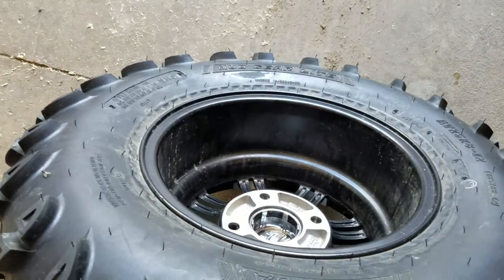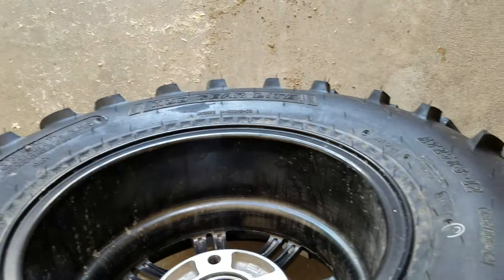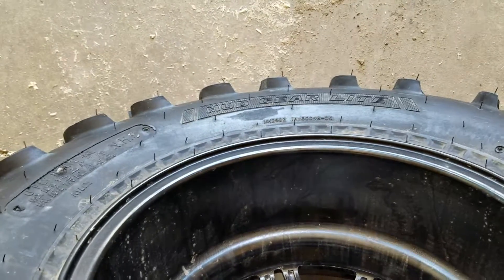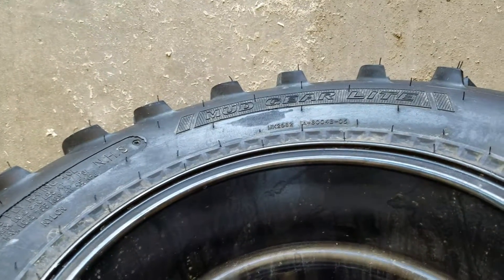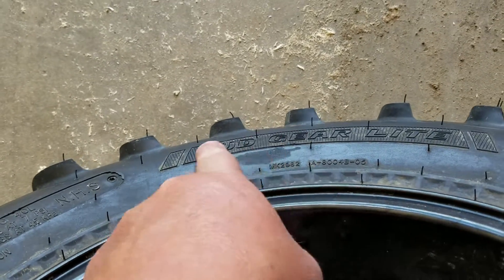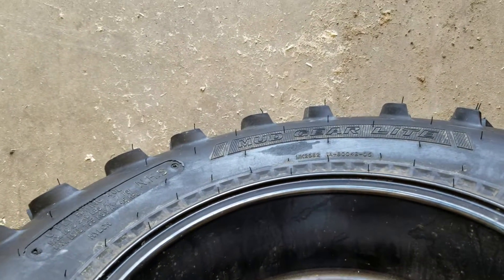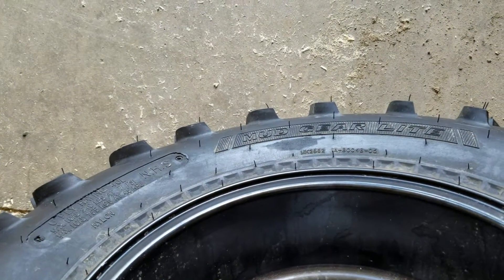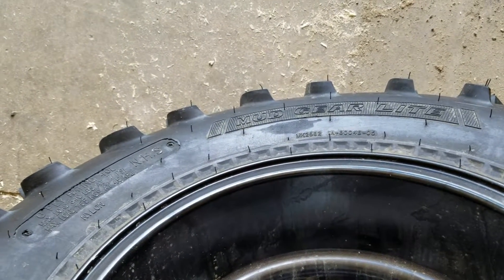ATV Tire Apparent Defect CFORCE 500 HO EPS (Resolved)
Bizarre leak in a new ATV tire. I assumed I ran over a nail so I took the tire off and spayed it down with a diluted dish soap and discovered this defect in the tire in a rather unusual spot. It is not a spot that would normally be exposed to normal tire wear. Its not even on the widest part of the sidewall.
Well after the normal interrogation with the bright lights and the rubber hose the dealer and tire manufacturer decided to take me seriously.
EDIT The CFMOTO ATV dealer decided to replace the tire with a new one. They said it might have been caused by something rubbing on it in the shipping crate.